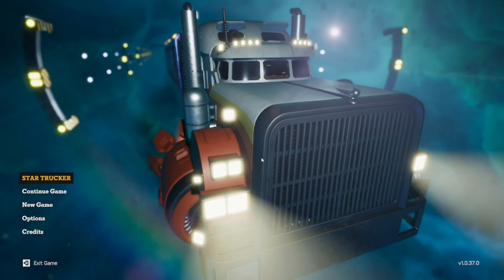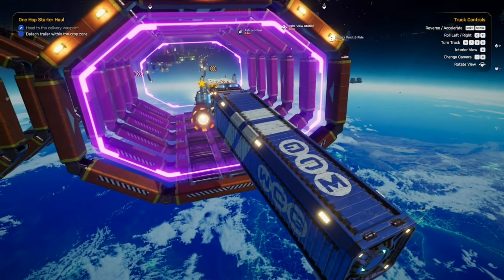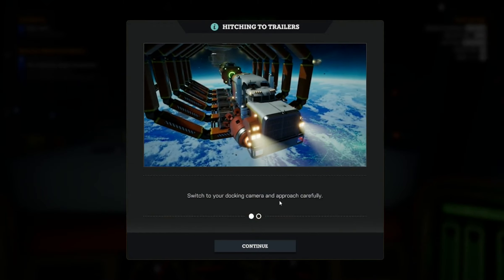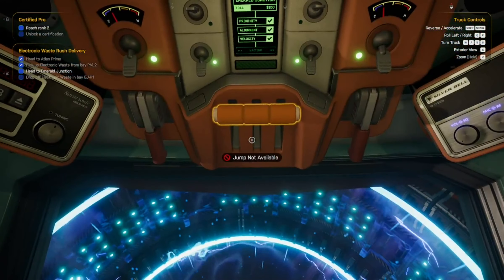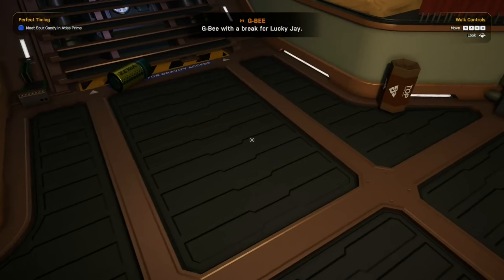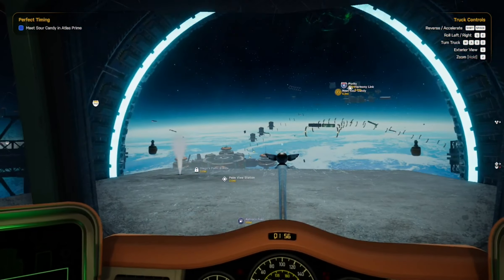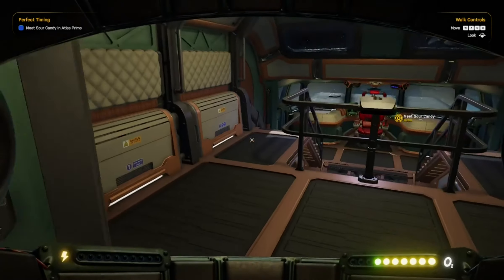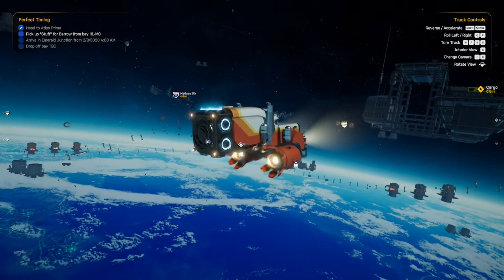SPACE HERE WE COME!! - STAR TRUCKERS - EP. 1